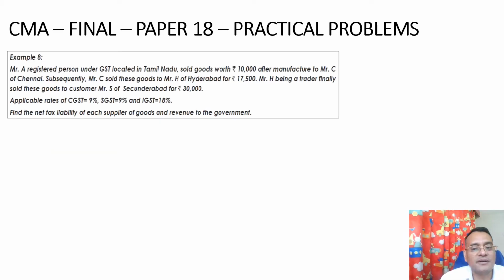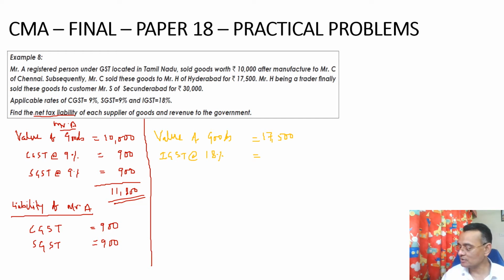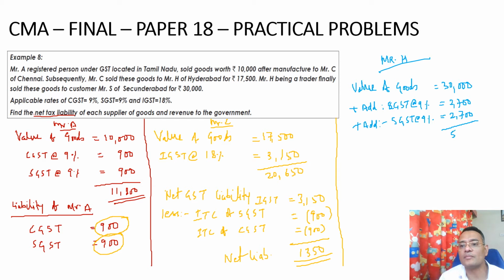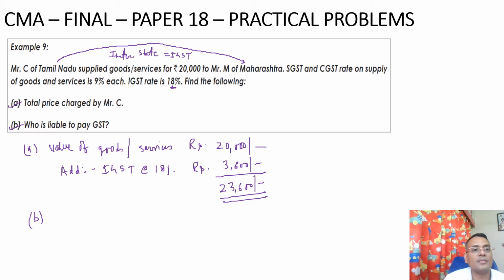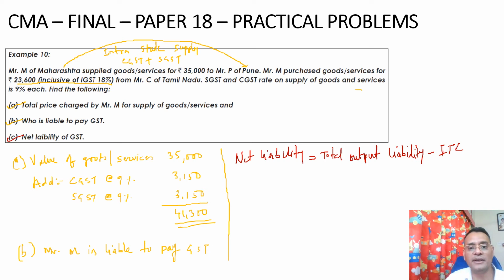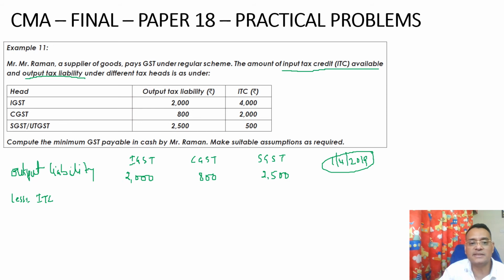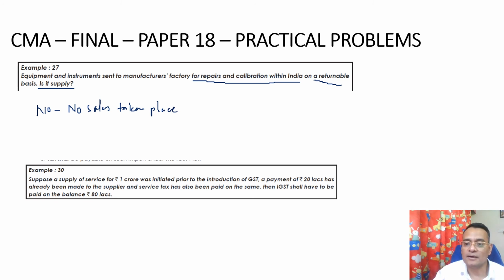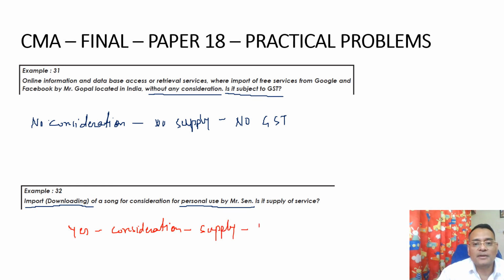PRACTICAL PROBLEMS - PART 2 - PAPER - 18 - CMA - FINAL - GROUP - IV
This video provides the details of practical problems about GST in respect of Paper - 18 of CMA Final Group - IV. This would help the students to understand the concepts of GST and solve practical problems and prepare students for the exams.